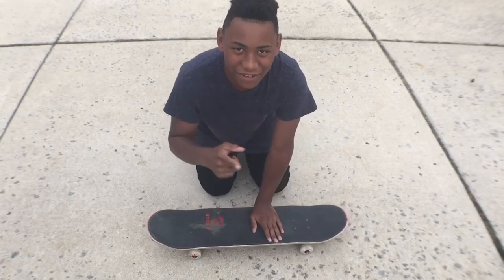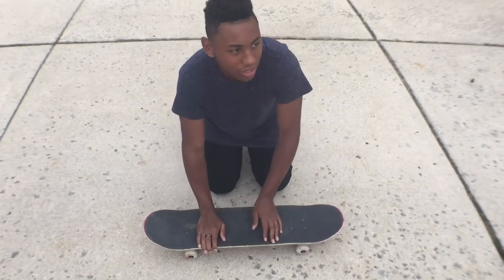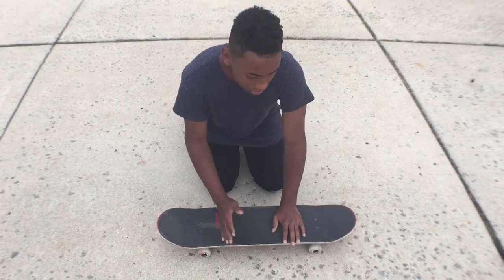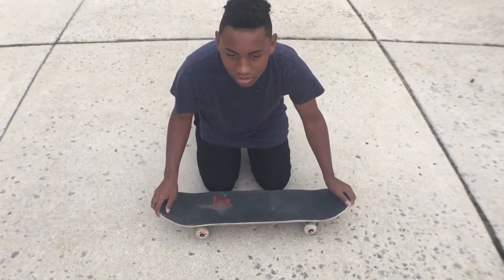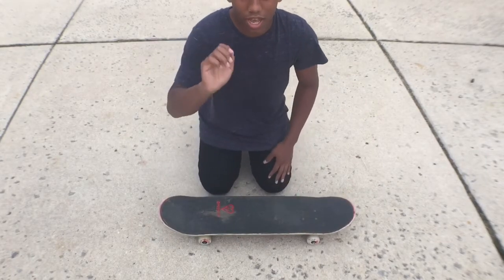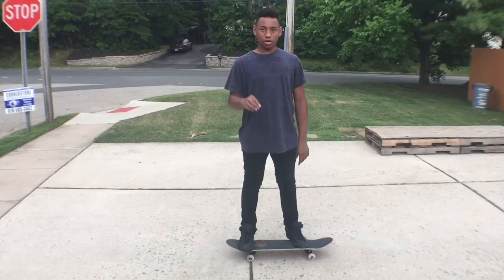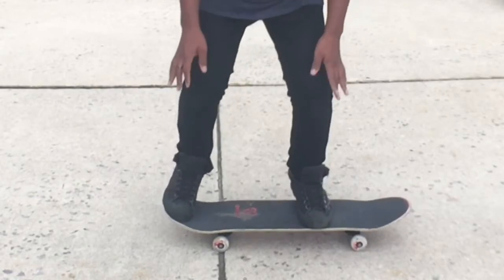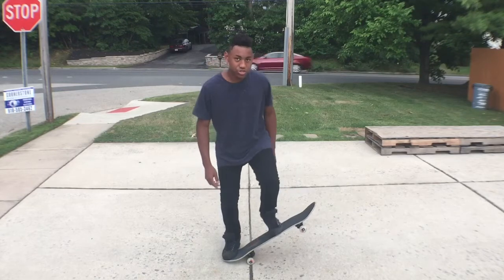Skateboarding Trick Tip: How To Ollie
Here I will be doing any kind of video you guys suggest!
I love making fun videos so comment something exciting!
I love the support and Thank You Foursh Fam!

"Foursh"

Music
Nova by Ahrix

I Love You Foursh Fam!